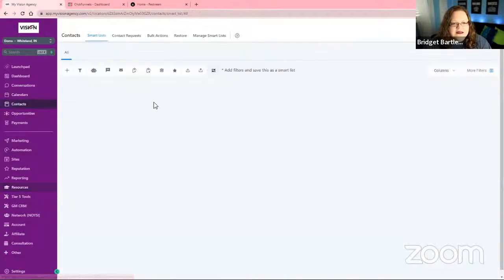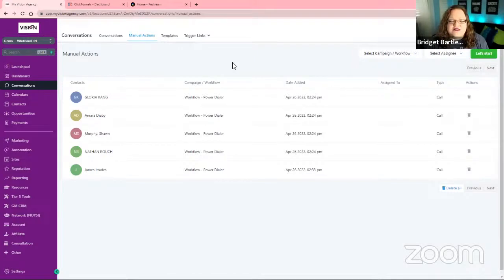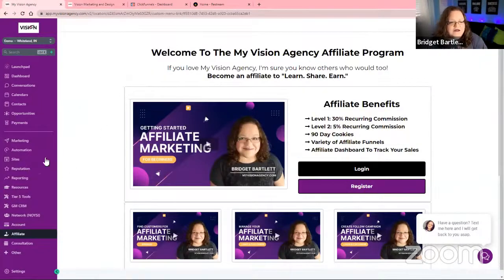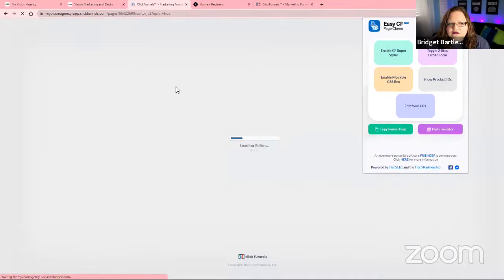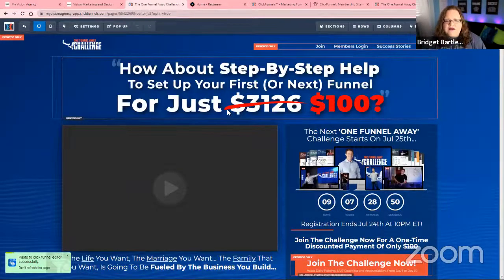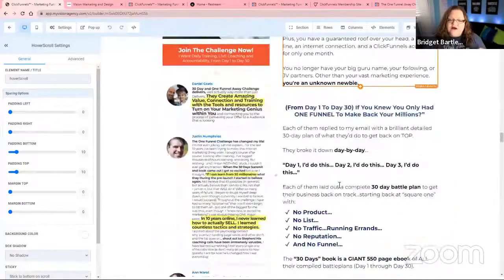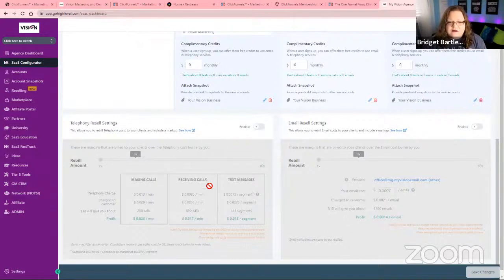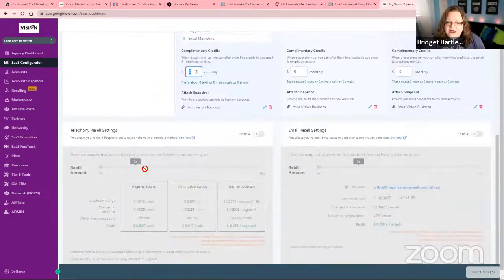HighLevel Q&A: Automate Follow-Ups & Import ClickFunnels Templates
HighLevel Q&A: follow up automation tips.

This is a replay of one of my live Q&A calls. Terry, Maria, and Addison joined me live to talk about using HighLevel for network marketing.

We talked about how you can use snapshots as lead magnets and help your downline get set up fast. Terry shared how he built his own follow up system, because the real secret to getting more business is simply following up with people. We also covered manual actions inside HighLevel, like the power dialer, so you can call or text your whole list in bulk instead of doing it one by one.

I showed everyone a tool called the ClickFunnels cloner. It lets you copy any ClickFunnels page and bring it straight into your HighLevel account, then turn it into a snapshot for your clients. We also talked through the difference between two HighLevel plans, including unlimited sub accounts and the Eliza AI appointment bot on the higher plan.

Maria asked about a simple trick I use instead of handing out business cards, a QR code that takes people straight into a follow up campaign. It is such an easy way to capture leads without giving anything away for free.

We wrapped up with a live contest and gave away a free consultation call. If you want better follow up automation, this call is full of real examples.

⏱️ Chapters:
00:00 Using HighLevel in Network Marketing
04:46 Q&A: Syncing Product Changes to Stripe
08:52 Q&A: Voicemail Drops and Manual Calls
13:34 Why Follow Up Wins Business
17:37 Replacing Business Cards With a Contact Form
25:07 Importing ClickFunnels Templates to HighLevel
32:37 Turning Funnels Into Snapshots
41:31 Q&A: Do You Need a Bridge Page
46:51 Q&A: Promoting Your Own Brand First
54:16 Q&A: Choosing the Right HighLevel Plan
59:49 SaaS Configurator and Rebilling

💬 Drop a comment: Have you tried using HighLevel snapshots as lead magnets yet?